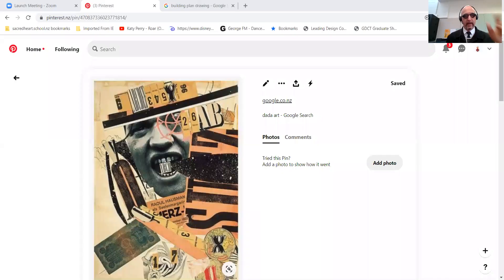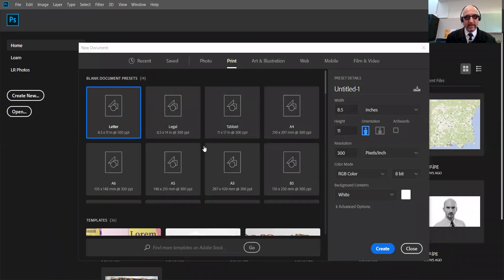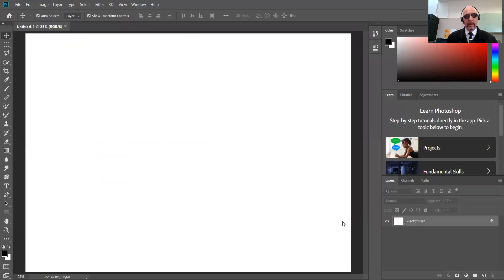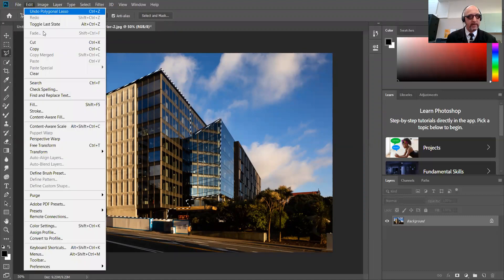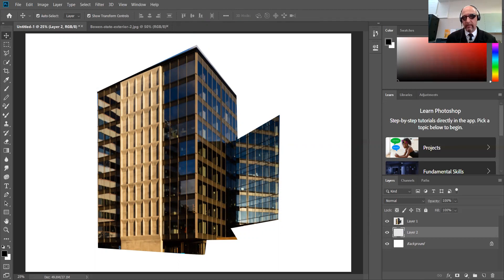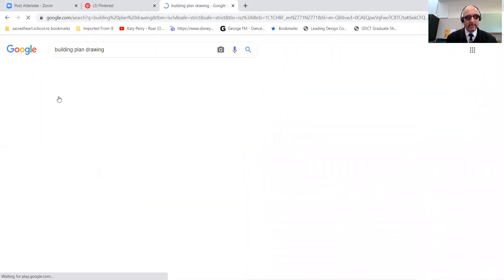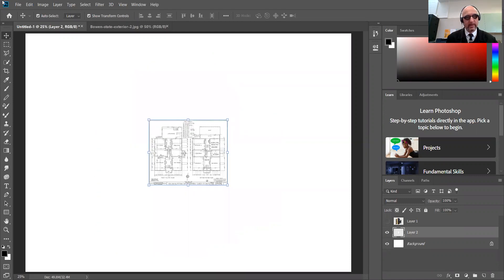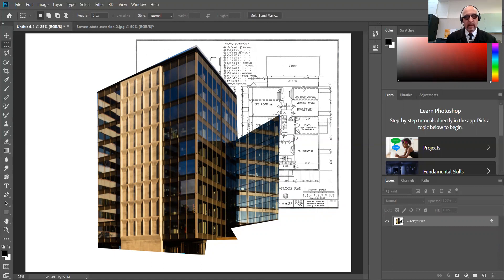How to do photo collage